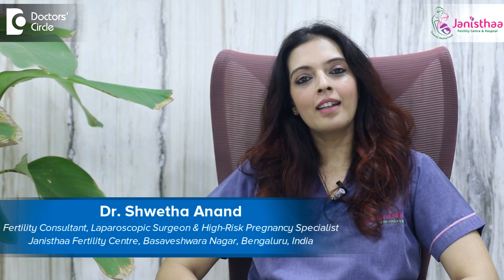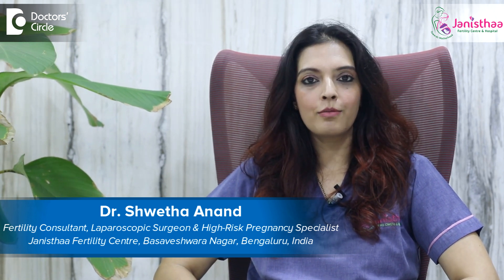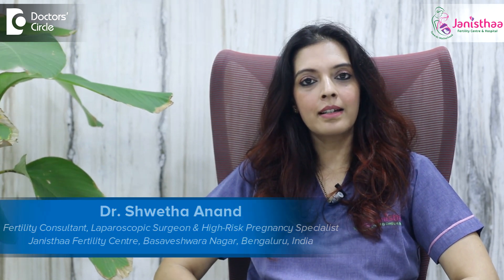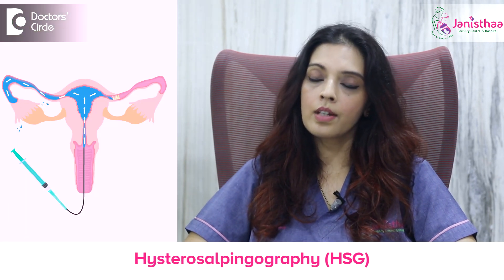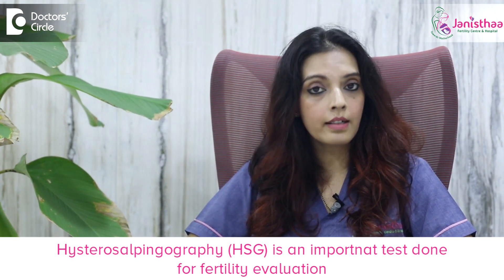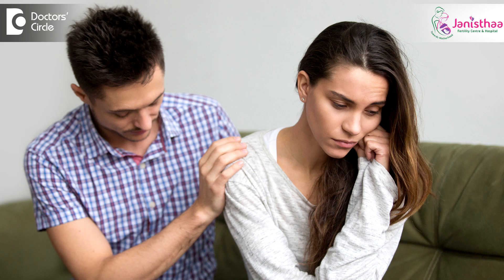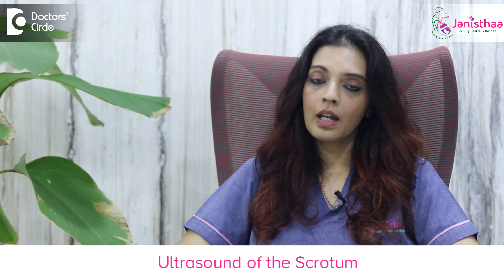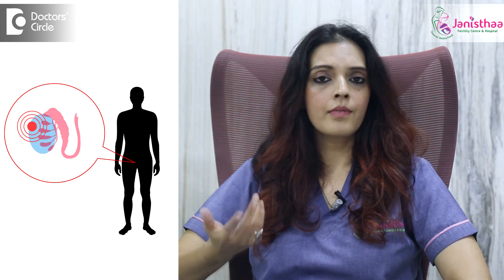Imaging Tests For Men & Women In IVF Procedure ivf fertility - Dr. Shwetha Anand | Doctors' Circle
Dr. Shwetha Anand | Phone 📞 / (Online & in-person appointment can be booked online or by call) | Fertility Consultant, Laparoscopic Surgeon and High-risk Pregnancy Specialist
Janisthaa Fertility Centre, Basaveshwar Nagar, Bengaluru, India
Imaging tests can be categorized in men and in women. In women what imaging tests do we do? Basically we do a scan on day 2. Scan would be a transvaginal scan which shows how the uterus is, how the ovaries appear. Basically how many follicles are there in the ovaries we take account of all this. So this is an imaging modality. This is a basic test. Another investigative modality is HSG. HSG is hysterosalpingography where this a x-ray taken of the uterus and the tubes. So it tells us whether the tubes are open or not. So this is one of the important imaging test done for fertility evaluation. What do we do in men? In men, sometimes when there are issues like low count or fertility issues we do ultrasound of the scrotum to see what is the size of scrotum or if there are any blocks in the epididymis or if there is any infection or varicocele. So these are very important tests that are done to  determine why there has been difficulty in conceiving.